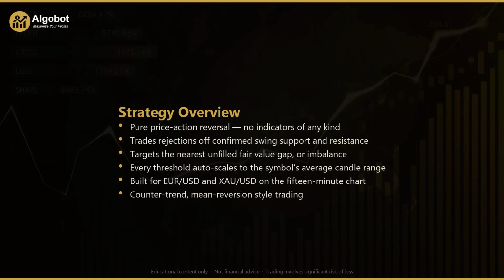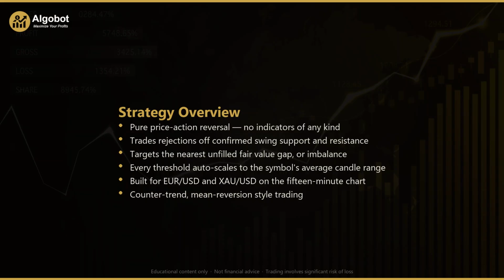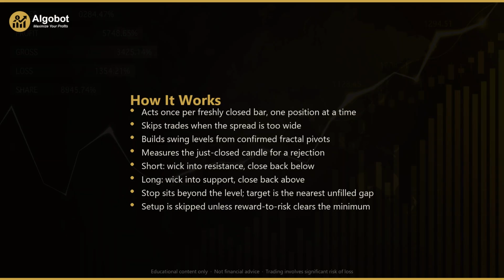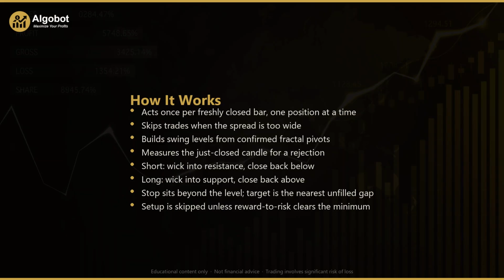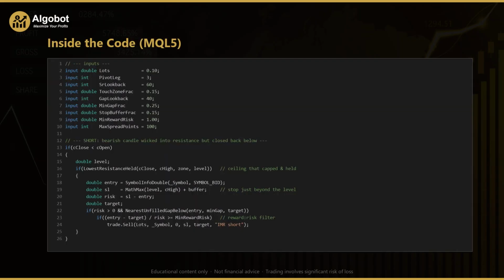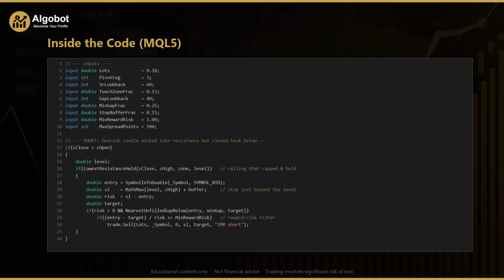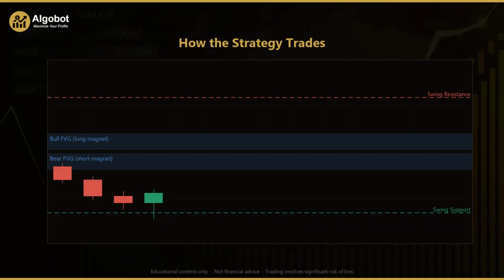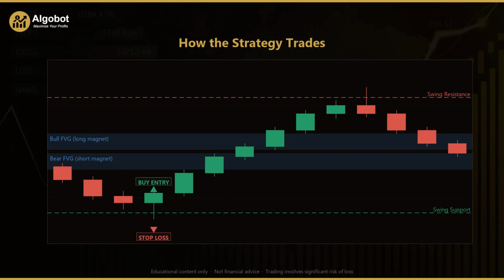Imbalance Magnet Reversal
This video breaks down the Imbalance Magnet Reversal, a no-indicator, counter-trend price-action strategy that fades confirmed swing support and resistance, then targets the nearest unfilled Fair Value Gap (imbalance) as its take-profit magnet. You'll see how fractal pivots, rejection candles, and reward-to-risk filtering work together on EUR/USD or XAU/USD M15.

Key parameters:
• PivotLeg & SrLookback — confirm non-repainting swing levels
• MinGapFrac & GapLookback — qualify the unfilled gap target
• MinRewardRisk & MaxSpreadPoints — enforce trade quality and skip wide spreads

00:00 Introduction
00:30 Strategy Logic
01:30 Parameters
02:30 Backtest Results